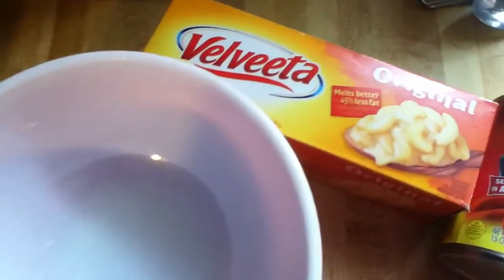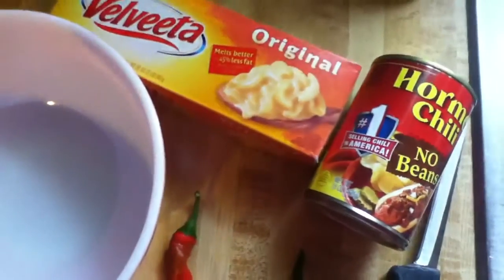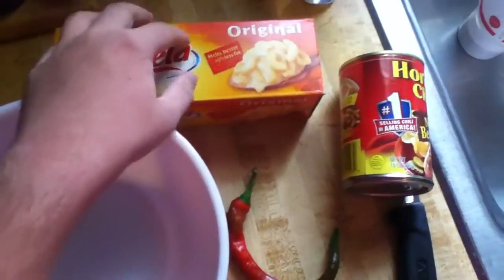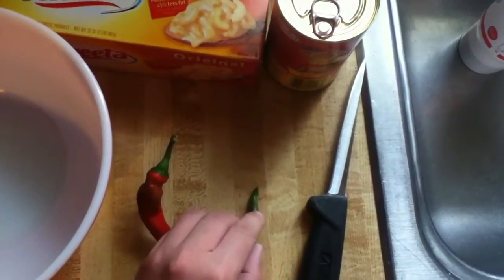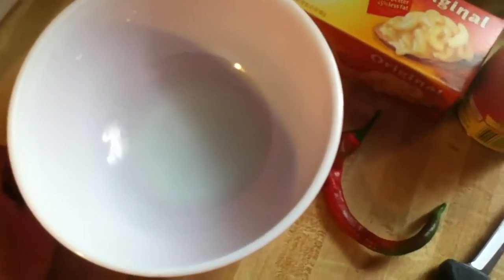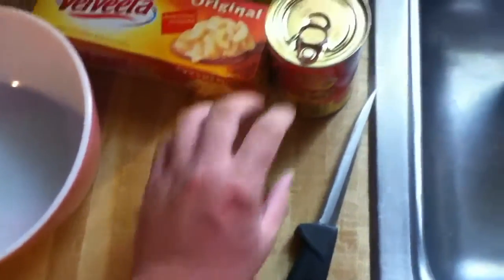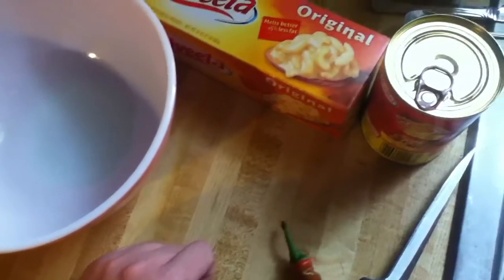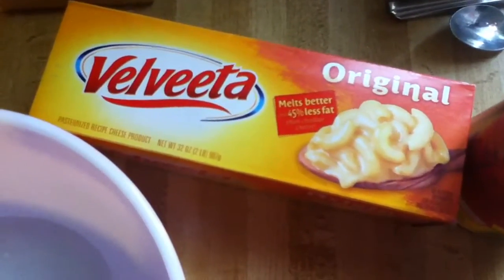Snacktime:skillet queso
I found out how to make chiles skillet queso and it is amazing i also like to grow hot peppers that i would add into it